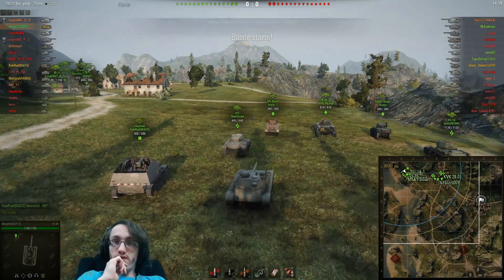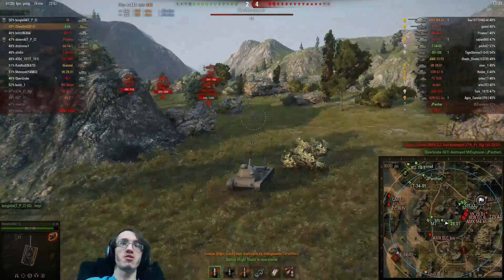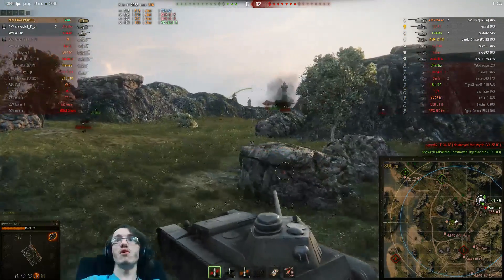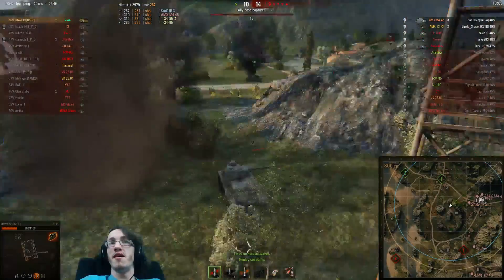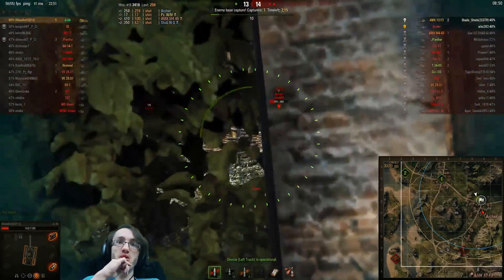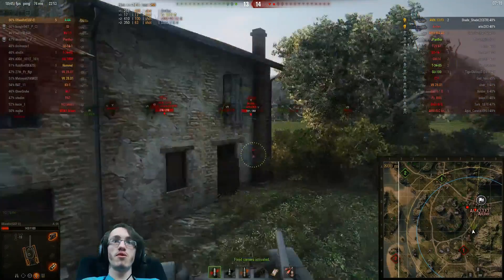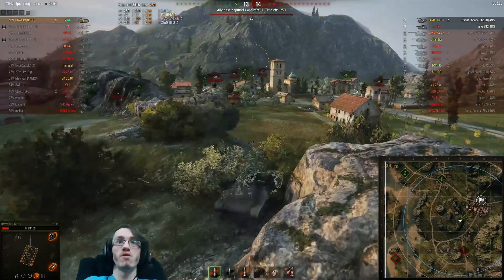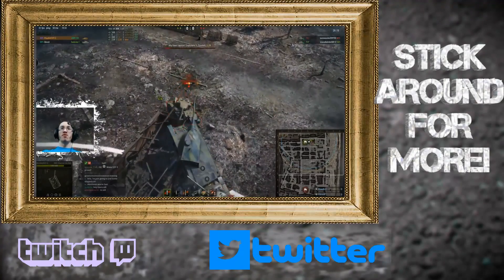Earning The Kolobanov's [COMMENTARY]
- And follow to be notified when I stream (Daily).